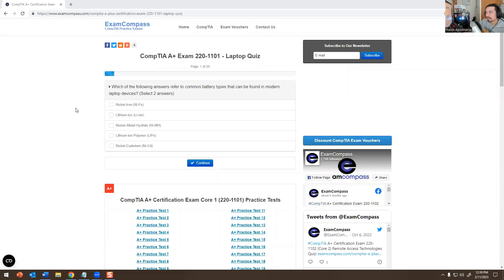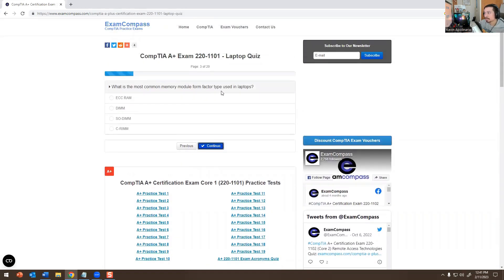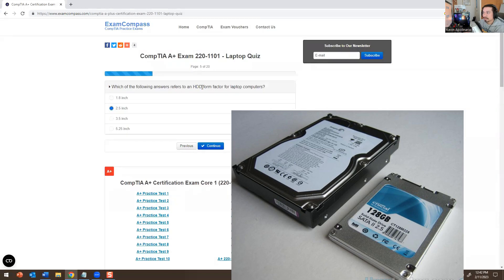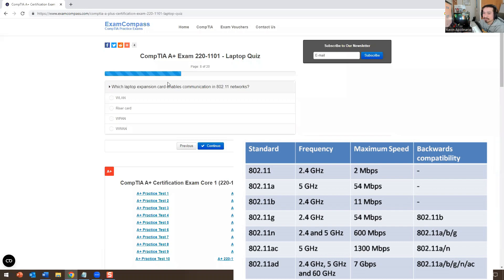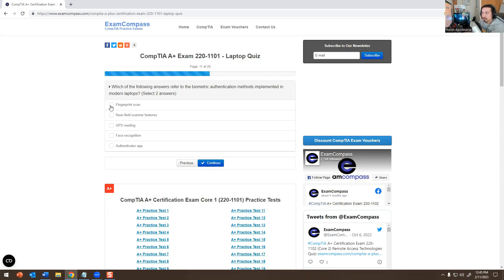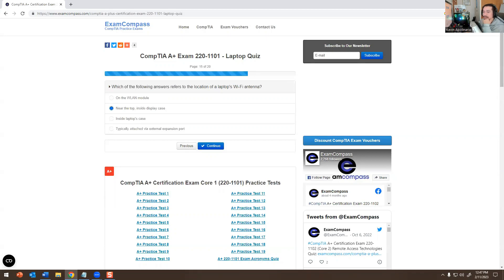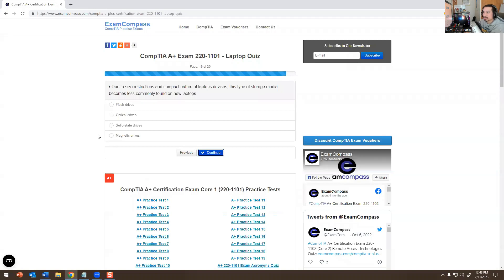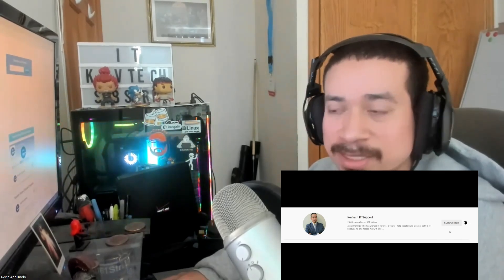IT: Comptia A+ 220-1101 Laptop Quiz Questions